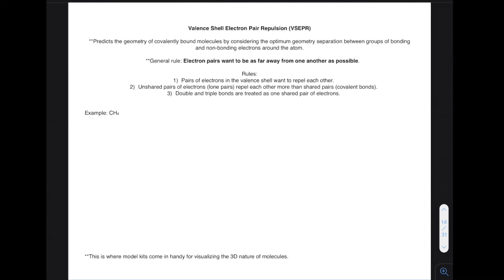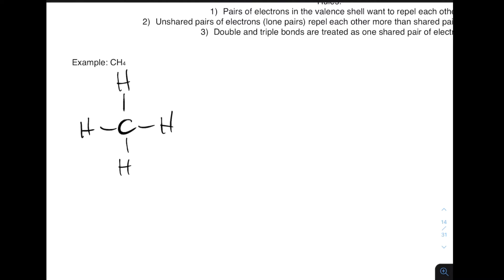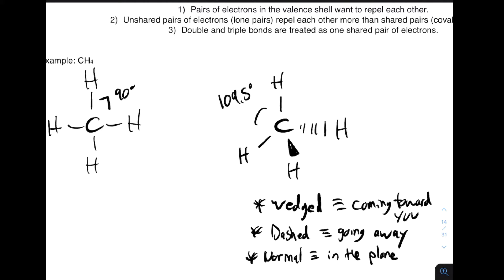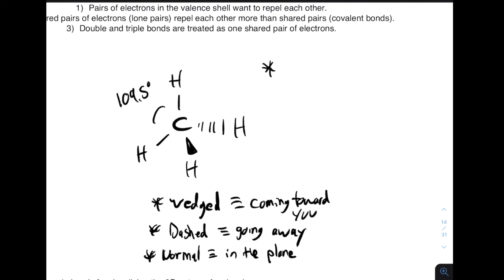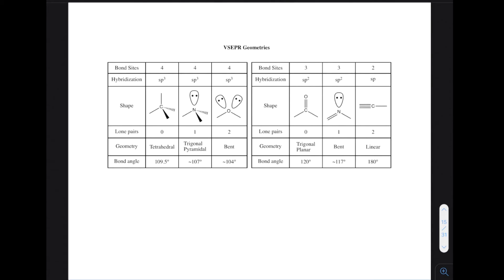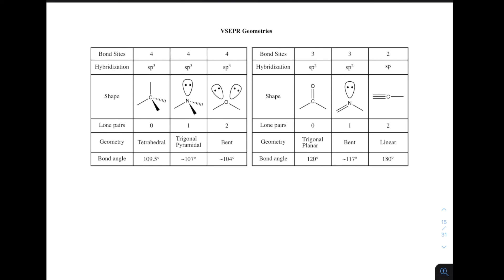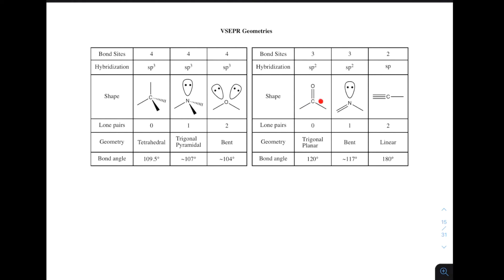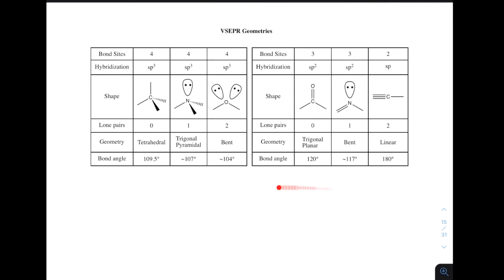Chapter 1: VSEPR Theory